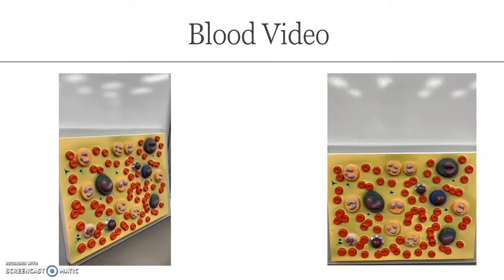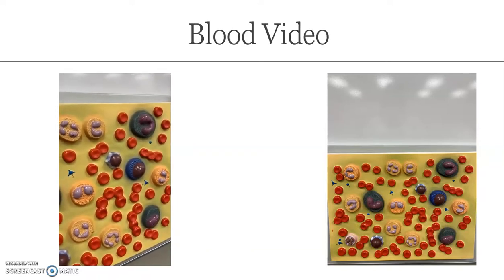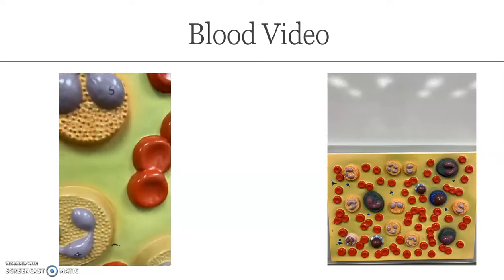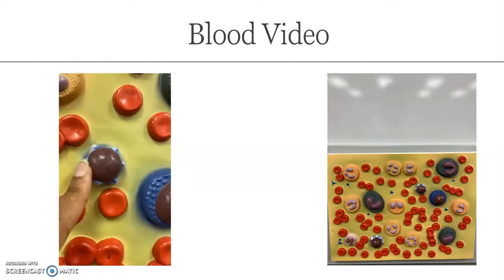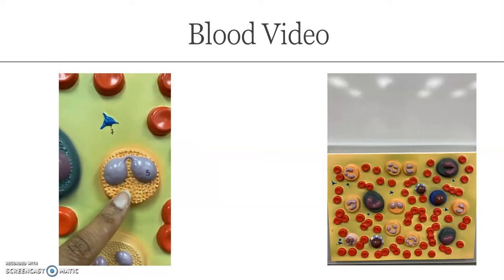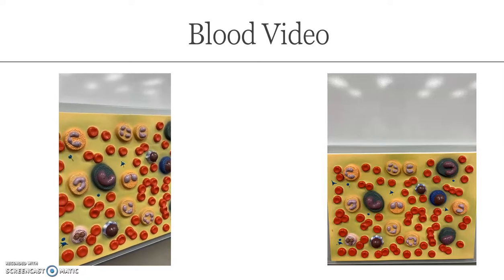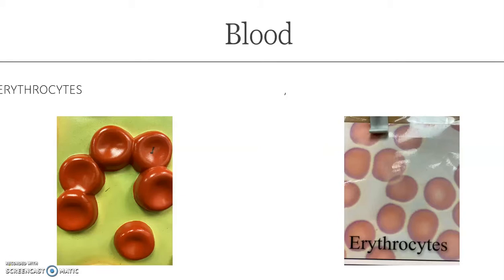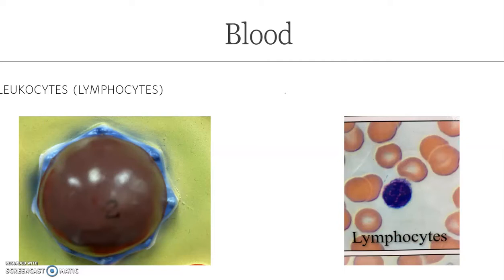Laboratory Exercise Twenty-Nine Blood